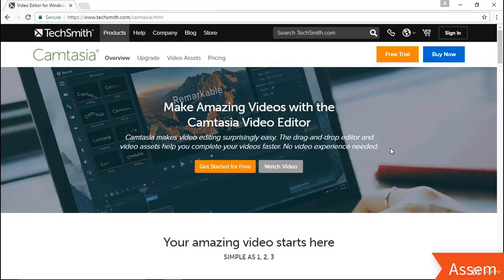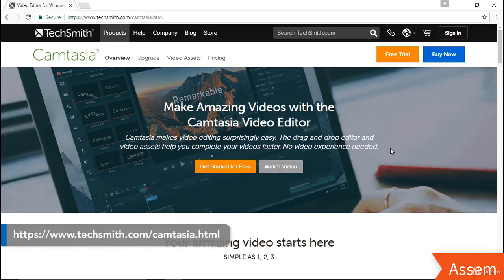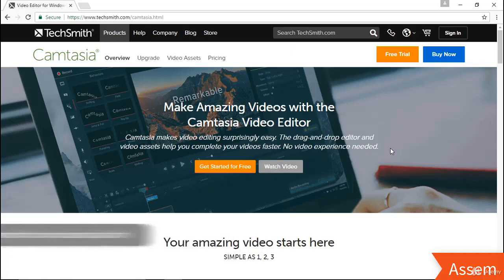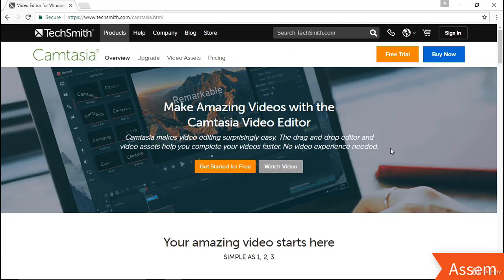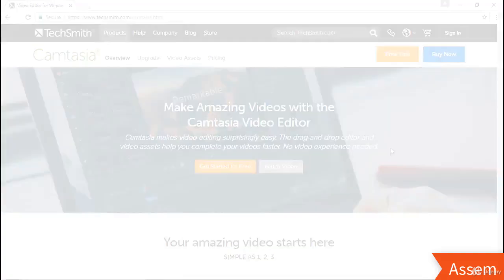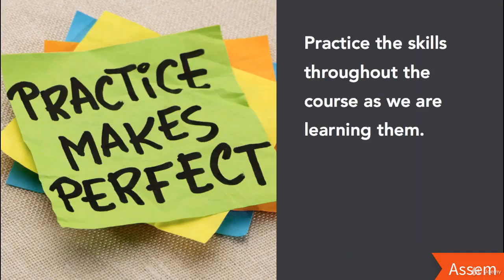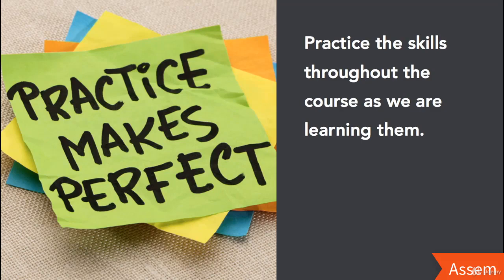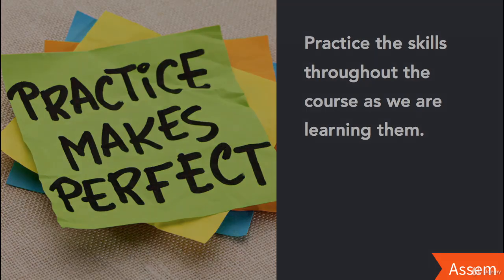Camtasia 9: Master Creating Instructional Videos & Tutorials : About this course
Camtasia 9: Master Creating Instructional Videos & Tutorials
Use Camtasia 9 to create engaging high-quality instructional videos for a class, online instruction, or course design